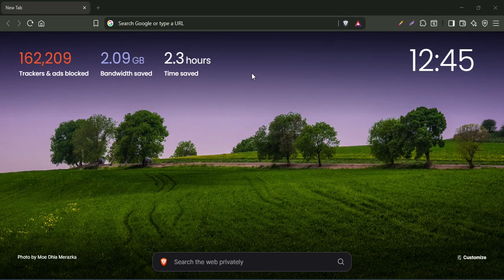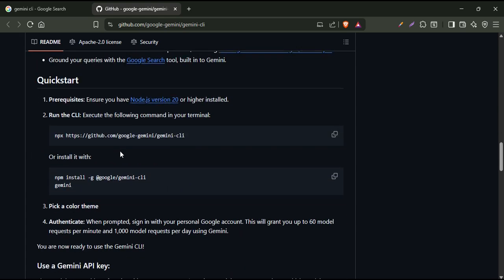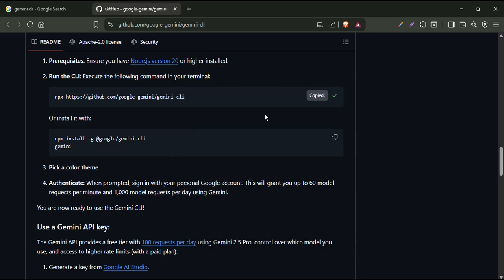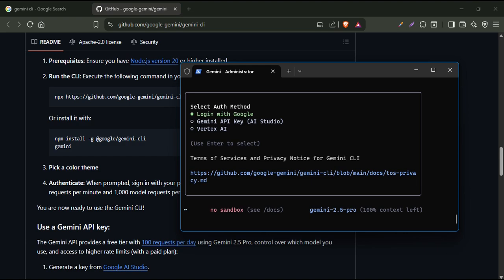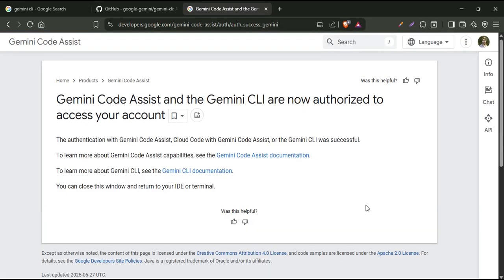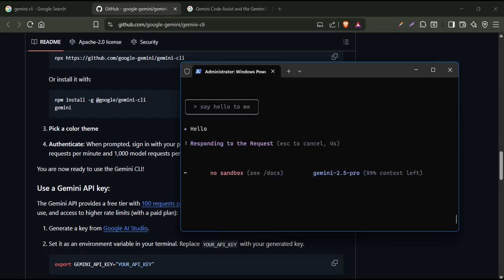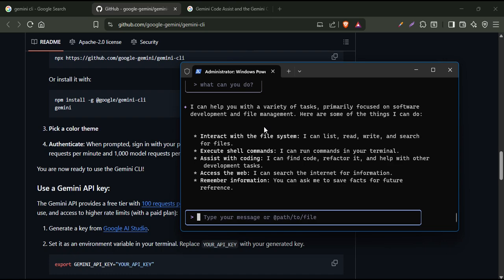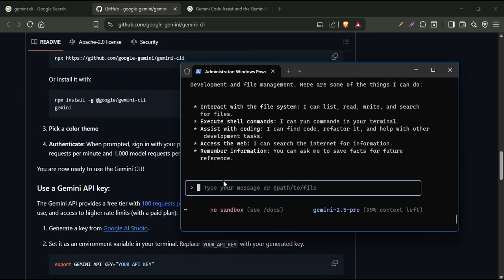Install Gemini CLI (Google AI) in Less Then 5 Minutes! | Coding is Cool Tutorial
Hello Coders! 👋 Welcome back to the @CodingisCool-y7w Coding is Cool channel!

In this exciting tutorial, we're diving into the world of Google's powerful Gemini AI by showing you exactly how to install the Gemini Command Line Interface (CLI). Whether you're a seasoned developer or just starting your journey with AI, this step-by-step guide will make setting up the Gemini CLI quick and painless.

The Gemini CLI allows you to interact with Google's Gemini models directly from your terminal, empowering you to build AI-powered applications, automate tasks, and experiment with cutting-edge generative AI.

* Prerequisites for Gemini CLI installation.
* Downloading and configuring the Gemini CLI.
* Setting up authentication for your Google Cloud Project.
* Verifying your installation and running your first Gemini command!